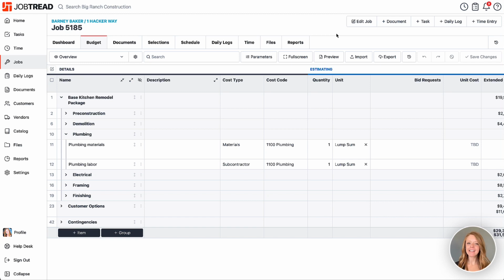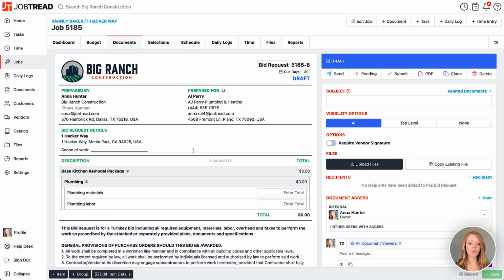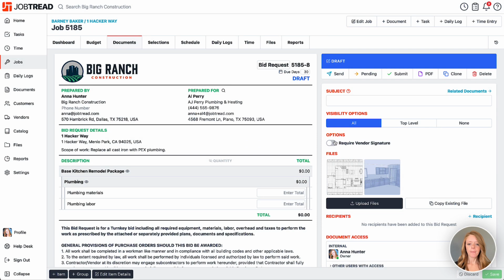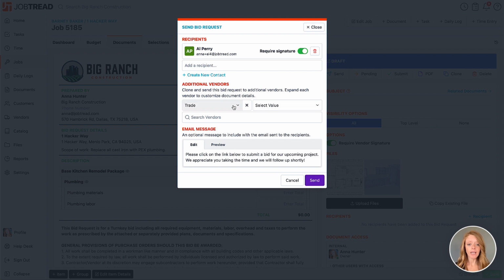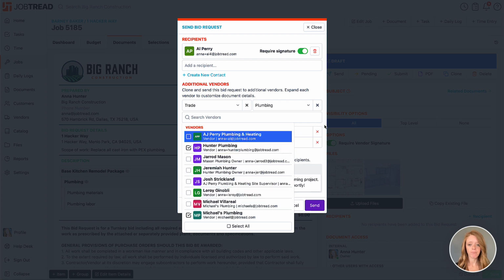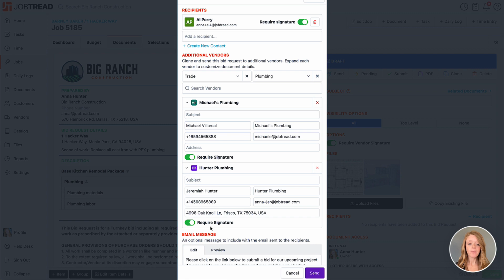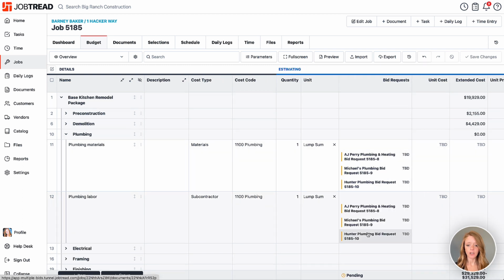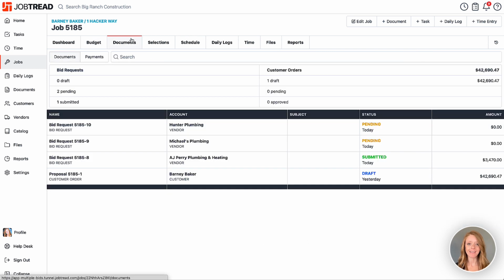Feature Update: Multiple Vendor Bid Requests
Streamline your bidding process and maximize vendor outreach by sending multiple bid requests! Now, when sending a bid request, you have the option to automatically clone and send a copy of the request to multiple vendors simultaneously. With just a few clicks, all your scope, attachments, and provisions are duplicated for each document, with the vendor details seamlessly replaced for each recipient. This empowers you to efficiently reach a broader pool of vendors, accelerating your estimating process and gathering more comprehensive bid comparisons.

Sales & Estimating
-Construction CRM
-Templates & Cost Catalog
-Bid Requests
-Estimates
-Customer Selections
-Contracts & eSignatures

Project Management
-Purchase Orders
-Daily Logs
-Tasks & Scheduling

-Change Orders
-Customer Invoices
-Job Costing
-Quickbooks Integration